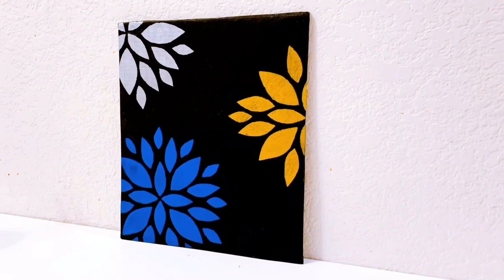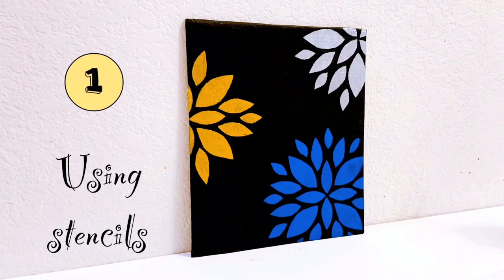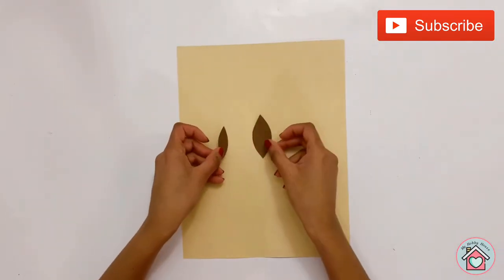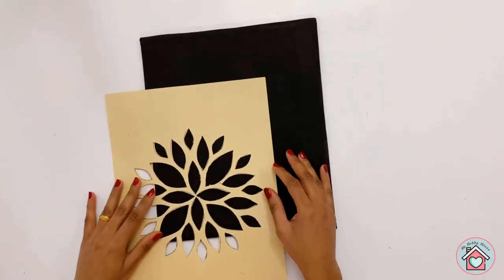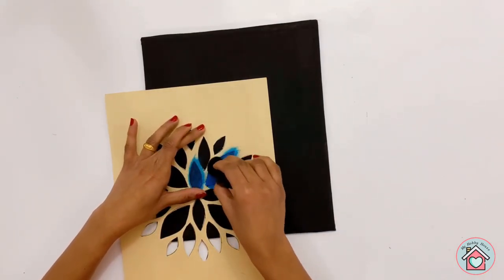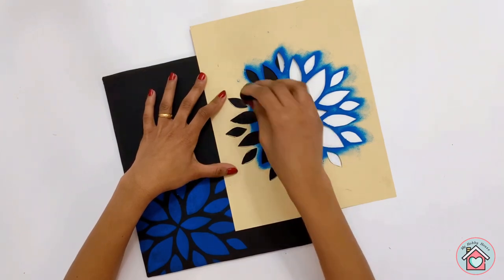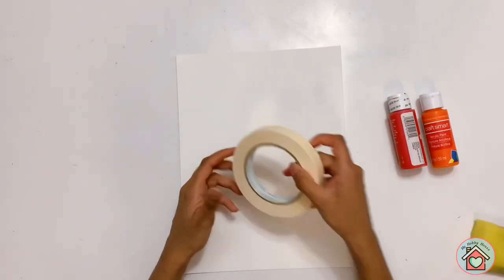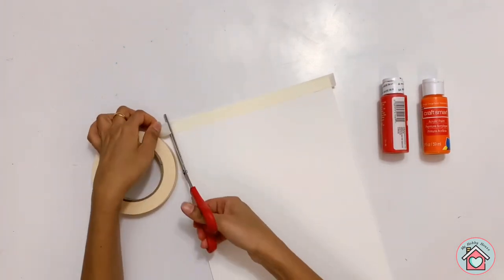Simple Painting techniques for beginners | Easy abstract art ideas | Acrylic painting on canvas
Hello everyone, In this video I have shared 2 simple painting techniques for beginners. One using Stencils and the other one using masking tape.

Materials required:
Canvas / Drawing paper
Acrylic paints
Sponge
Cardstock

Hope you enjoy making this. Make sure to click that bell button so that you will be notified whenever I upload a new video.